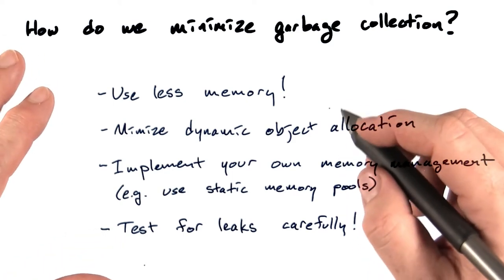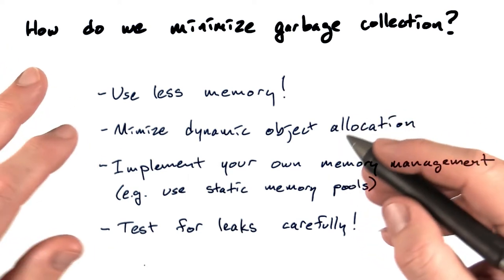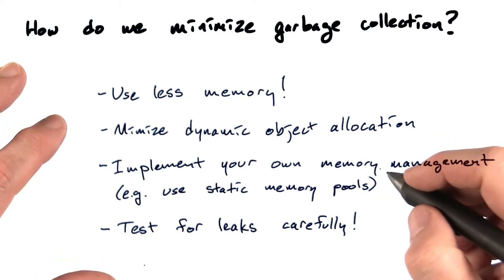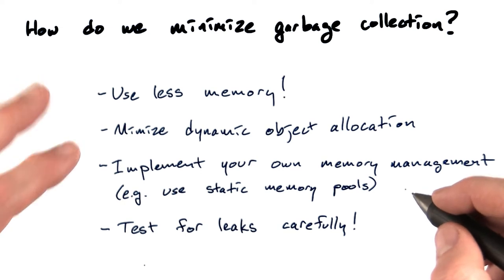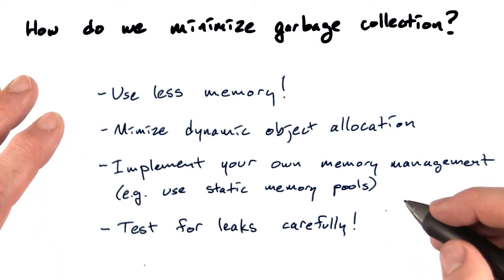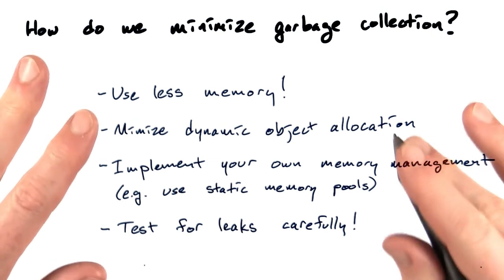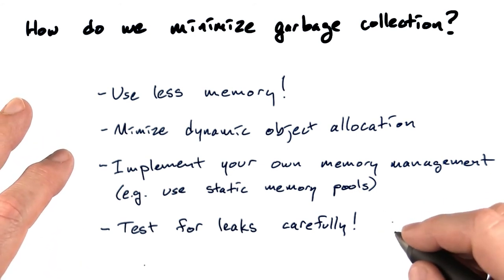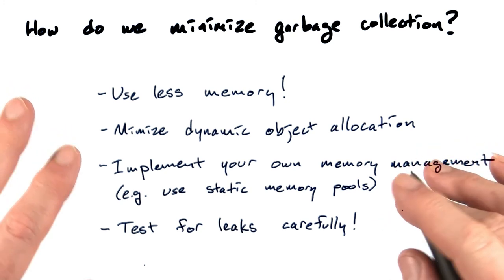Minimize garbage collection - Mobile Web Development